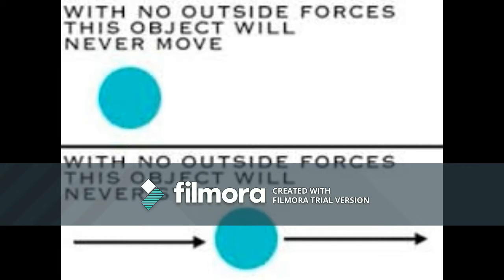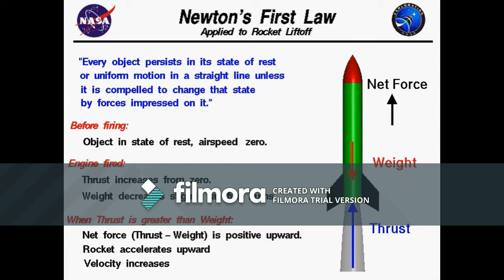My Newton's Three Laws Digital Story Aum17